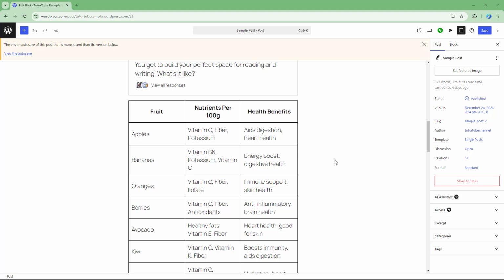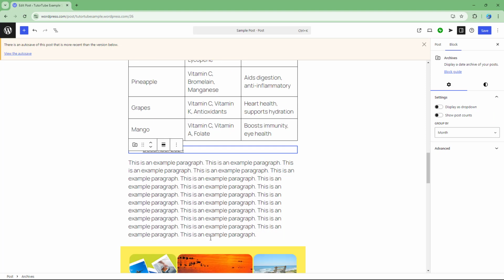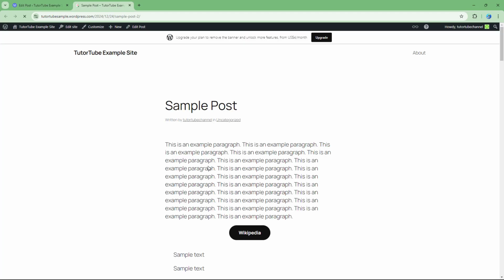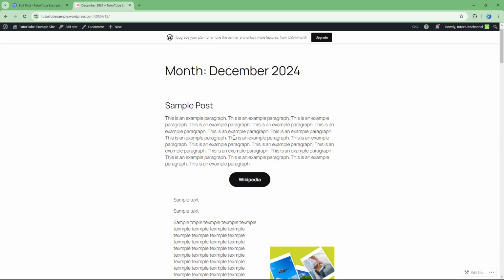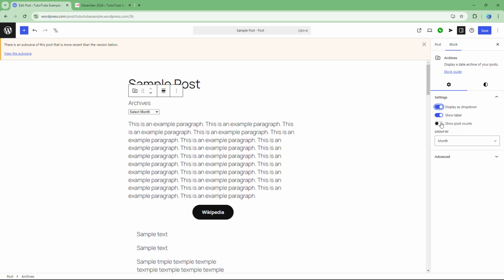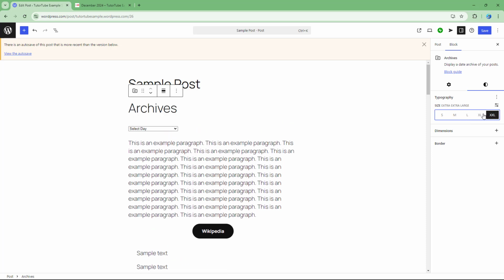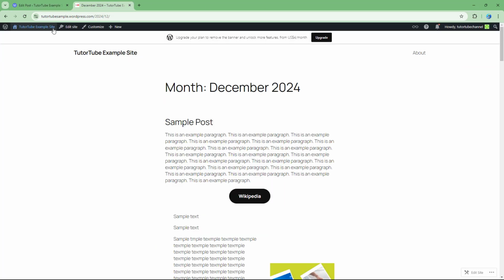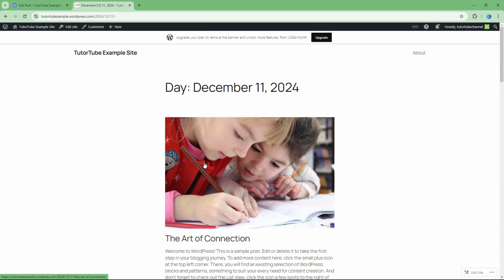Wordpress.com - Lesson 69 - Archives Block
In this tutorial, we will be discussing about Archives Block in Wordpress.com